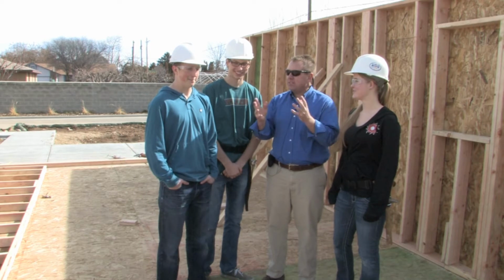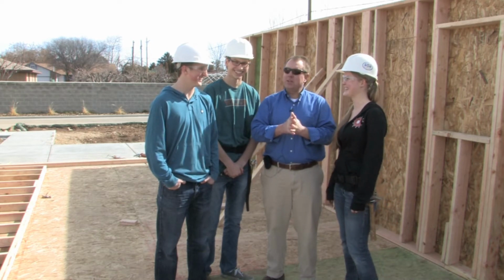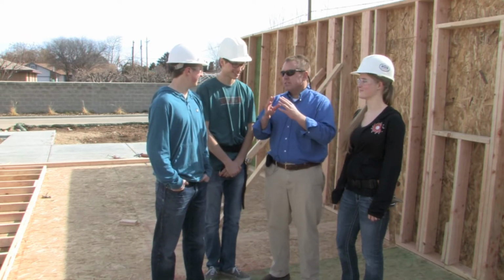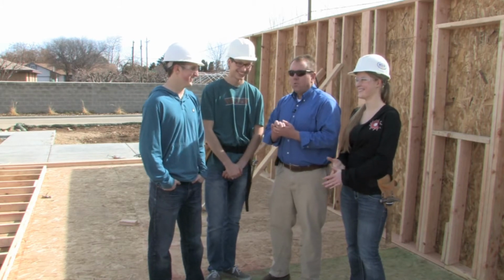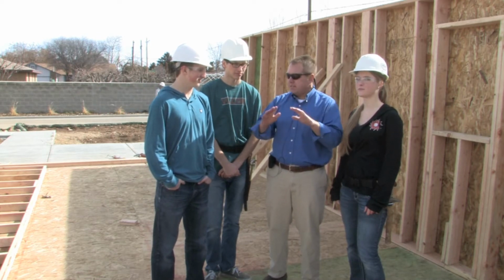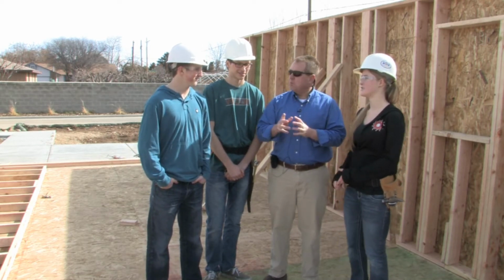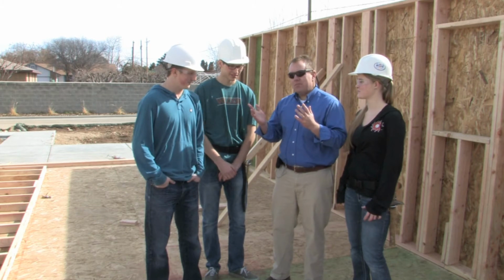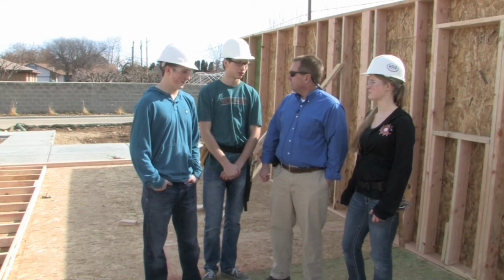Meridian School District Build Home for Habitat for Humanity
Mark Enger leads a team of high school students each year on how to build a house correctly. The house is built during the school year by students as an elective.
 Produced by BuildIdaho.com